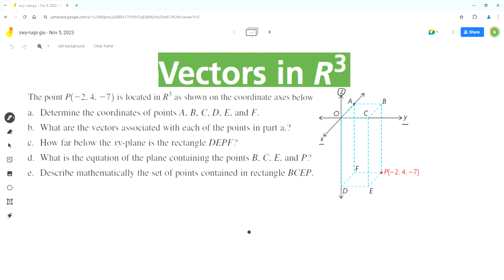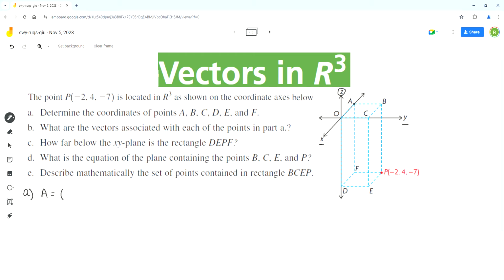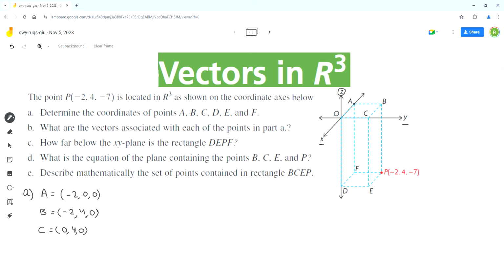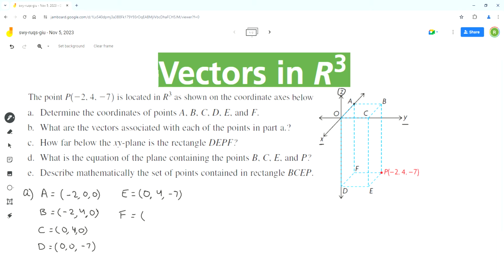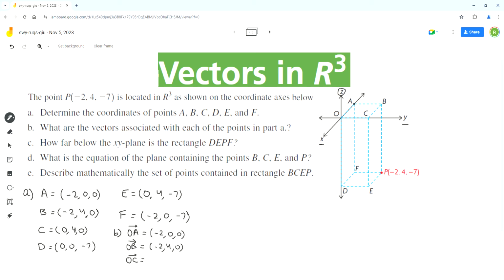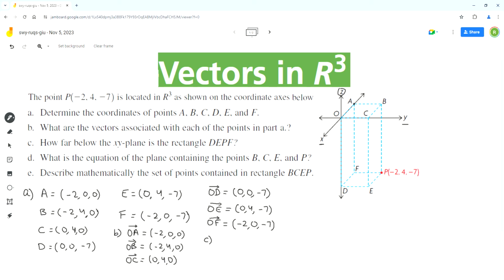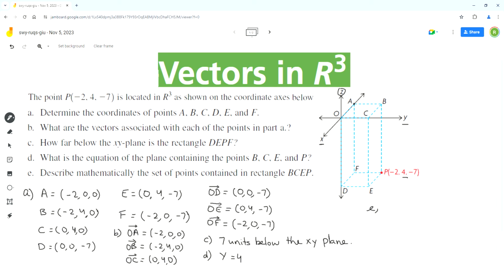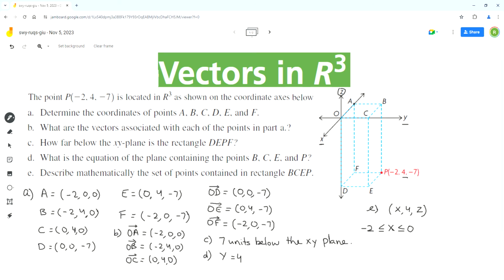COORDINATES Of Points A, B, C, D, E & F, & Their Position Vectors From Given Point P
In this video, I share with you steps for using concepts of vector algebra to solve the word problem. The point P(-2, 4, -7) is located in R^3 as shown on the coordinate axes below.